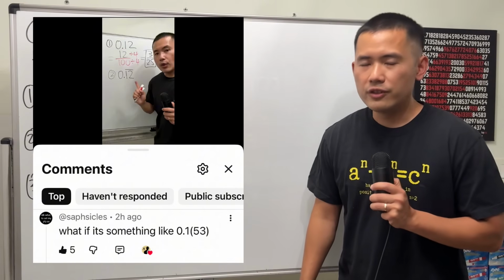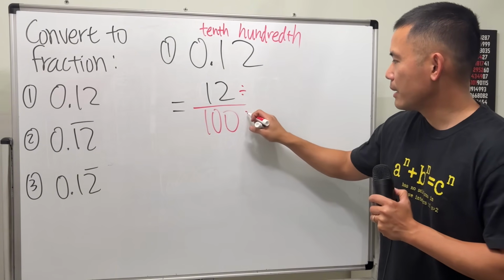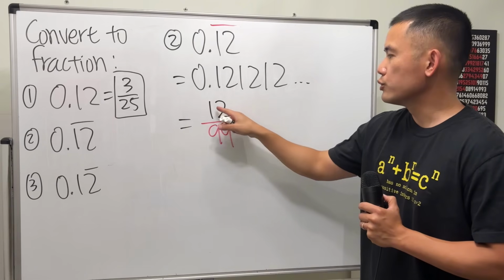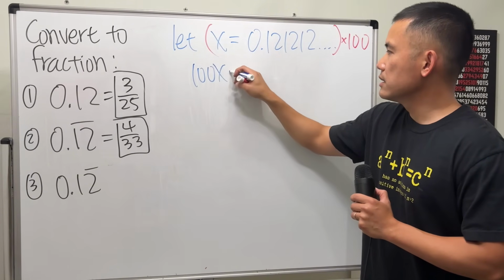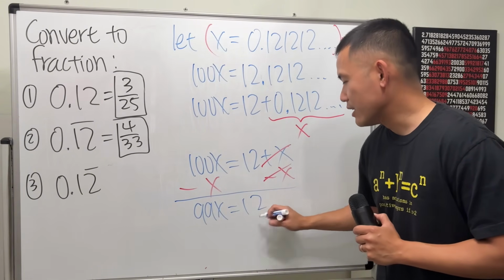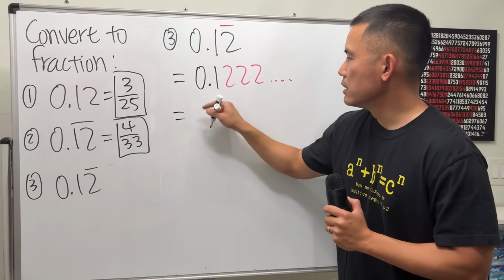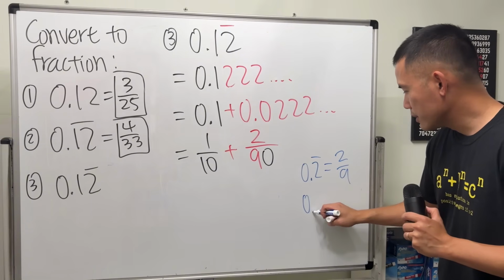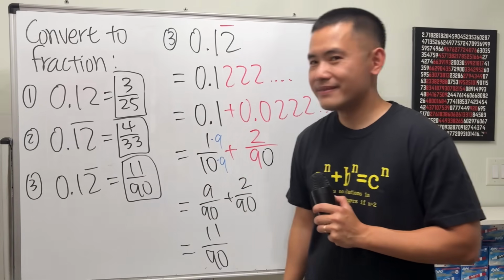0.12222...=? (repeating decimals to fractions)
In this algebra tutorial, you will learn how to convert terminating, repeating, and mixed repeating decimals into fractions using the example of 0.12. We cover algebraic methods and the divide by 9s shortcut to help you simplify any decimal into its simplest fractional form. This tutorial provides clear explanations to help you master the relationship between decimals and fractions.